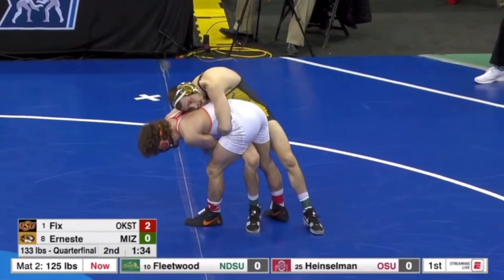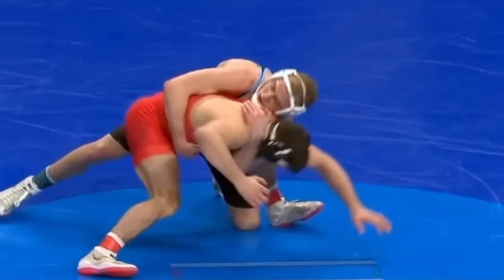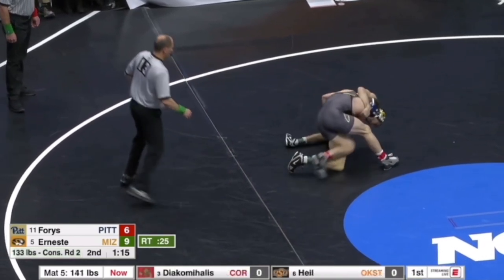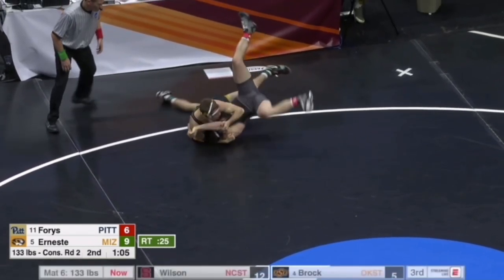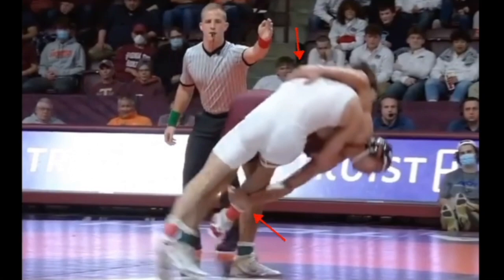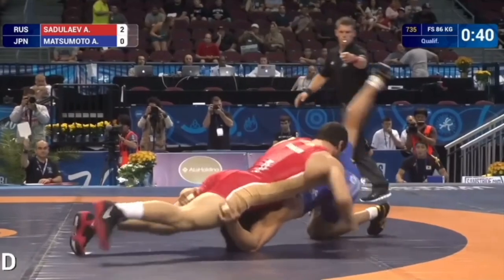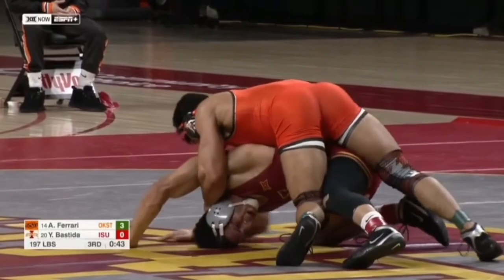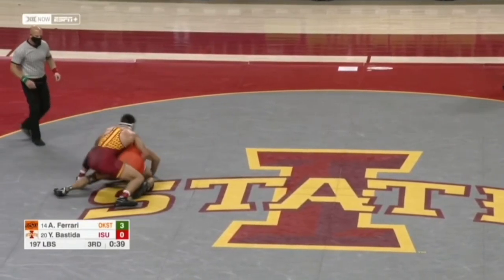Why EVERY Wrestler Should Perfect The Cartwheel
Watch Yianni Diakomihalis, Daton Fix, Sadulaev Bryce Andonian and other elite wrestlers hit this move in their matches